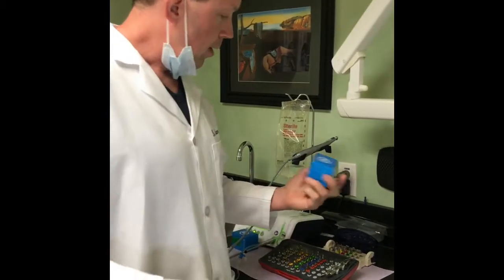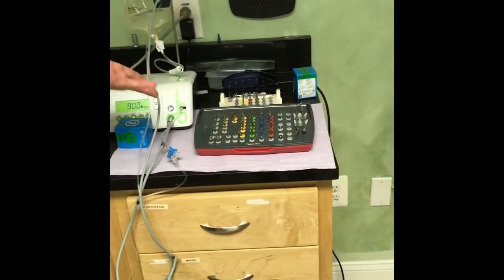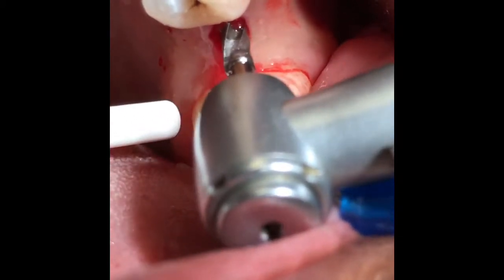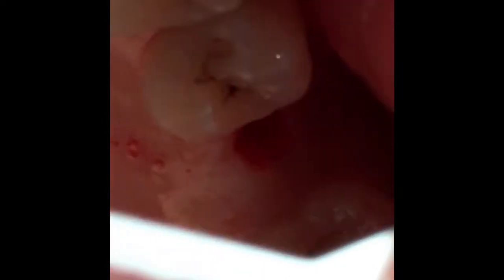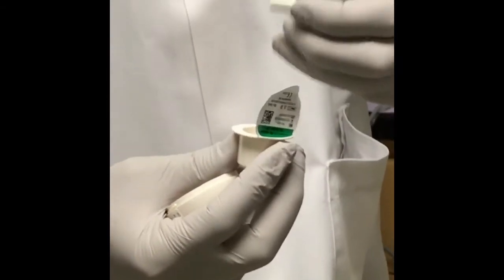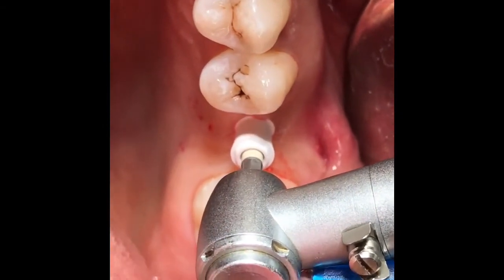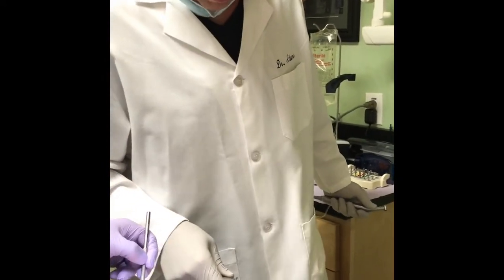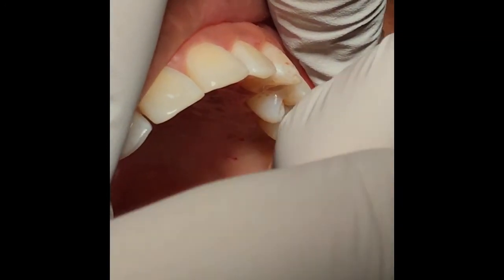Zeramex Zirconia/Ceramic Implant Surgery Replacing a missing molar with a metal free implant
A live dental implant surgery showing a patient receiving a metal free Zirconia Dental Implant by Dr Gary Adams of The video is intended as an educational video for dentists who want to learn to place Ceramic / Zirconia tooth colored non metal implants.

Zirconia Implants are Ceramic Implants, metal free and tooth colored. Zeramex Implants offer high success, ease of Placement and restoration for the dentist. This video is educational for dentists placing implants or interested in placing implants. Zirconia Implants are becoming more popular due to the improved cosmetics and biocompatibility. The Zeramex Implant offers many advantages over older implant designs such as restorative options with fixture level impressions rather than glueing and drilling components in the mouth.